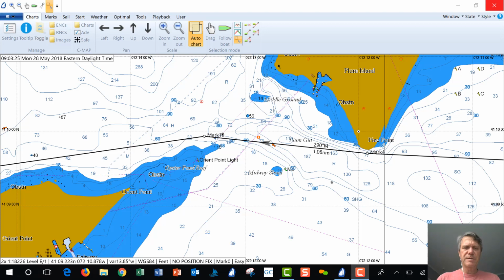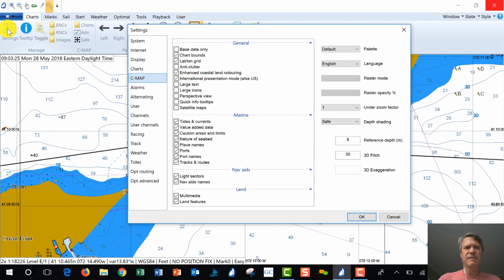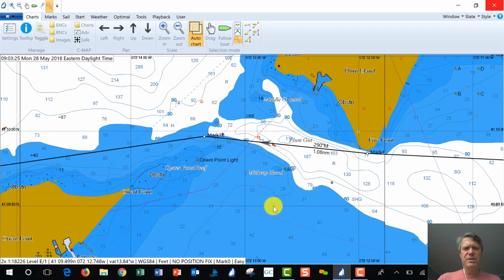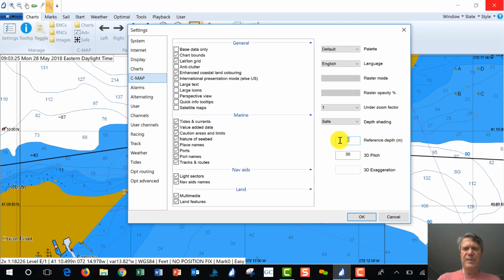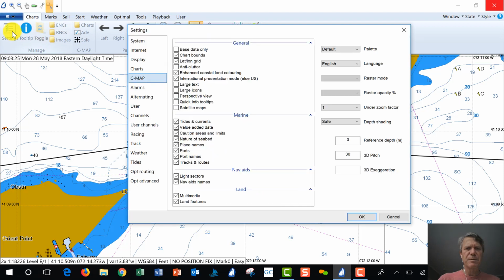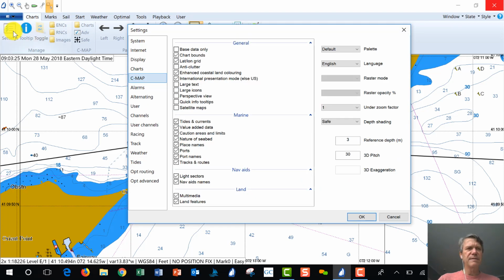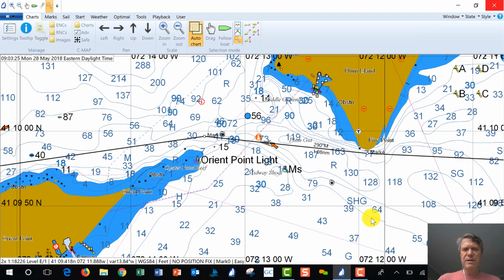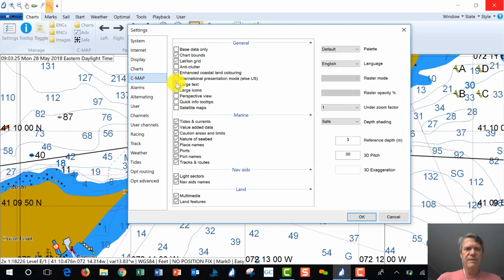C Map Chart viewing options